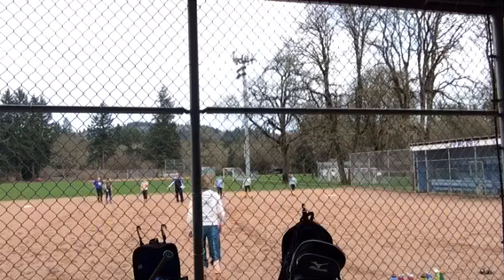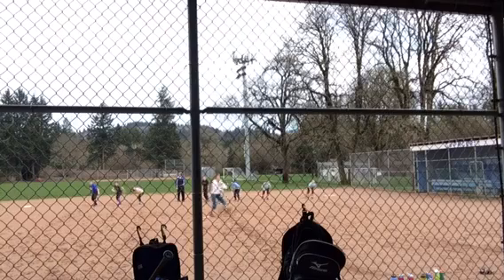Our stretching and some plyometrics!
Here's more good feedback! We're going to work really hard on our running form and how we move our feet!